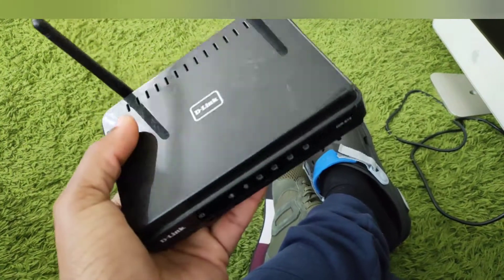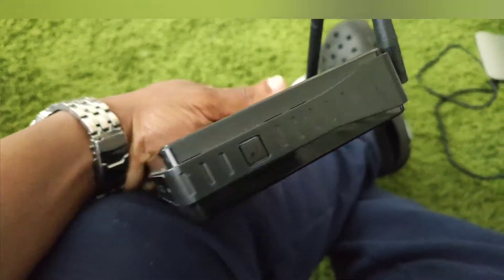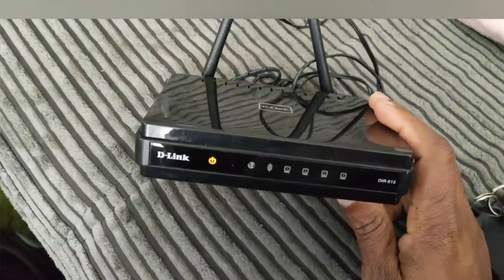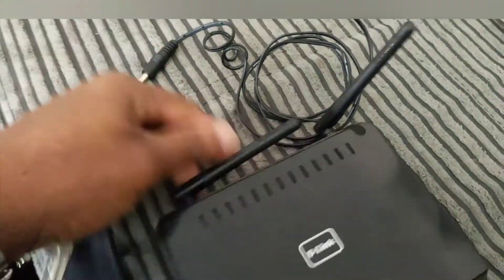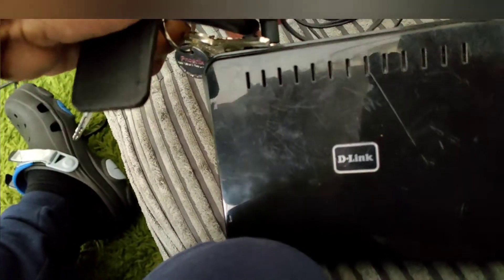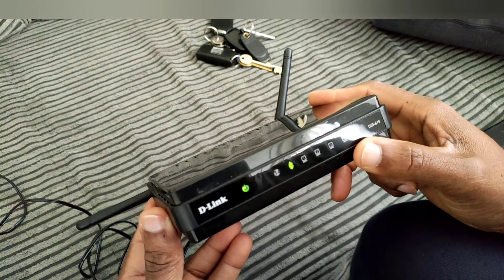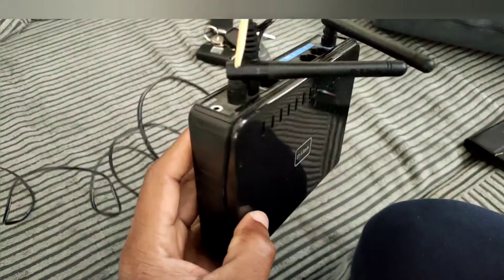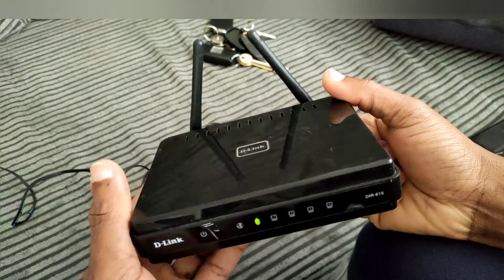How to reset WiFi password D-link router D-LINK DIR-615